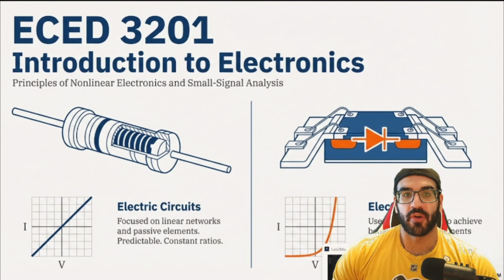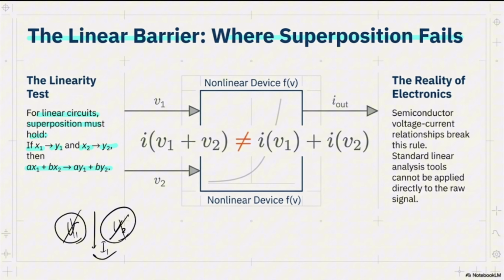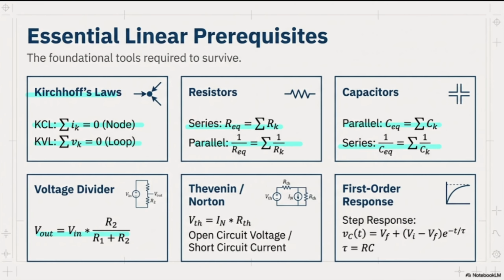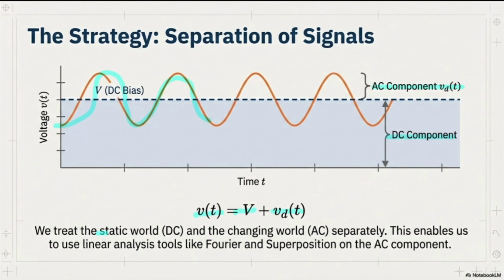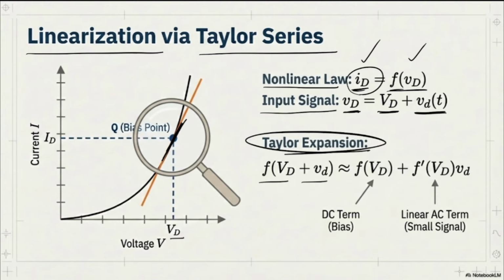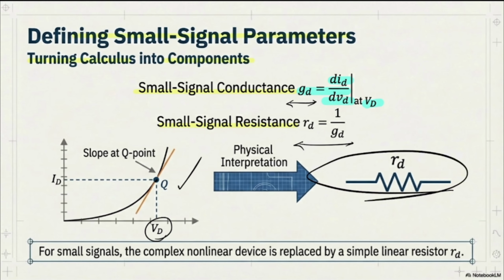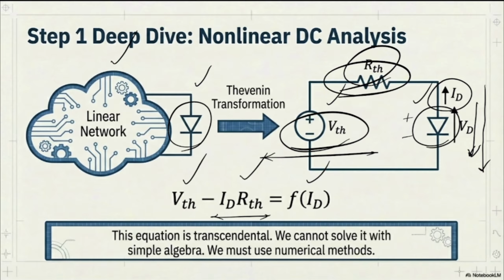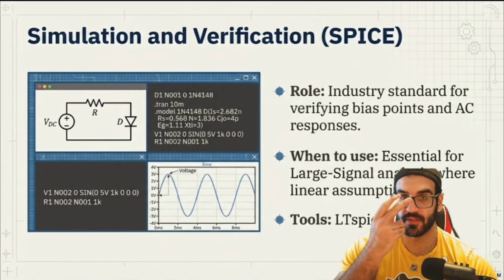Diode Circuit Analysis: Small Signal Model & Nonlinear Components Explained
In this lecture, we dive deep into diode circuit analysis and explore how to handle nonlinear components in electrical circuits. We review essential linear circuit tools (KCL, KVL, Thevenin, Norton), explain why superposition fails for nonlinear devices, and introduce the small signal model using Taylor series expansion. You'll learn how to replace a nonlinear diode with a linear small signal resistance (rd), enabling you to apply standard circuit analysis techniques. We also cover DC bias (Q-point) analysis, the Newton-Raphson numerical method for solving transcendental equations, and the step-by-step workflow for small signal equivalent circuit analysis.
📌 Topics Covered:

Review of linear circuit analysis (KCL, KVL, Thevenin, Norton)
Why superposition fails for nonlinear devices
DC bias point (Q-point) and operating point
Taylor series expansion for small signal approximation
Small signal conductance (gd) and resistance (rd)
Diode current-voltage equation (Shockley equation)
Newton-Raphson numerical method
Small signal equivalent circuit workflow
Introduction to LTSpice simulation

00:11 - Introduction to diode circuit analysis and its nonlinear characteristics.
02:26 - Superposition applies to linear circuits but fails with nonlinear devices.
04:33 - Understanding KCL, KVL, and resistor/capacitor combinations in circuit analysis.
06:32 - Understanding capacitor charging, discharging, and resistor calculations.
08:33 - Understanding AC and DC biases in diode circuit analysis.
10:39 - Establishing a bias point for nonlinear diode circuit analysis.
12:58 - Understanding the small signal model in diode circuit analysis.
15:25 - Steps for analyzing nonlinear components with small signal models.
17:38 - Understanding diode voltage-current relationships through numerical methods.
19:37 - Understanding diode current calculation and small signal analysis.
21:30 - Understanding nonlinear devices through RD and LTS spice software.
23:17 - Replacing nonlinear loads with linear equivalents under specific conditions.